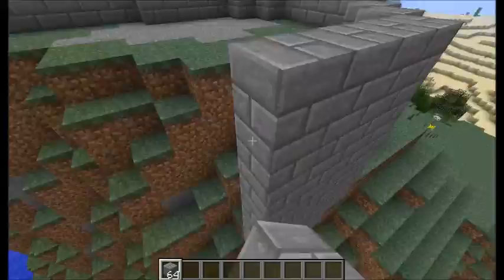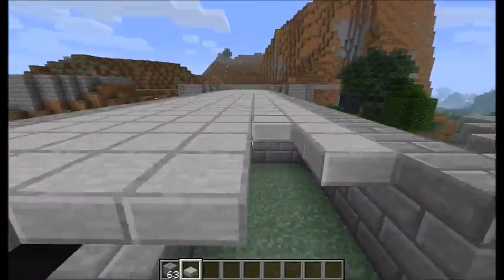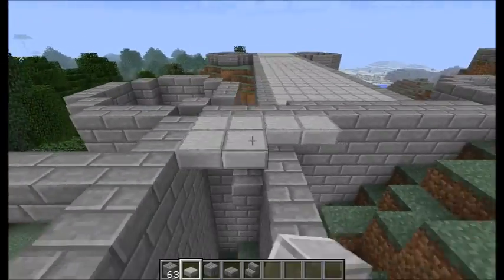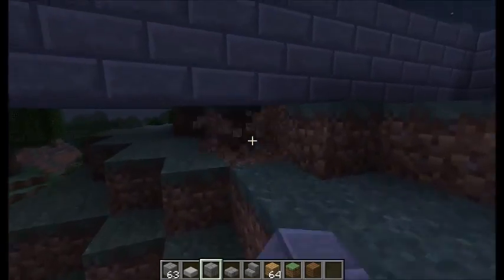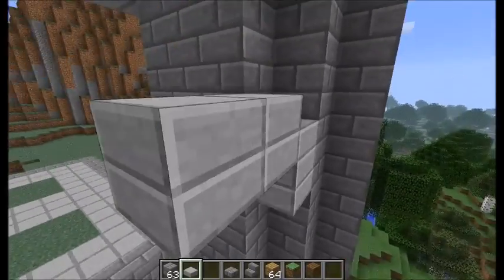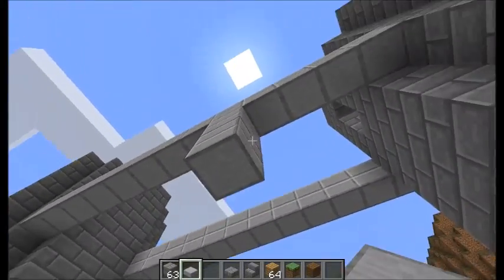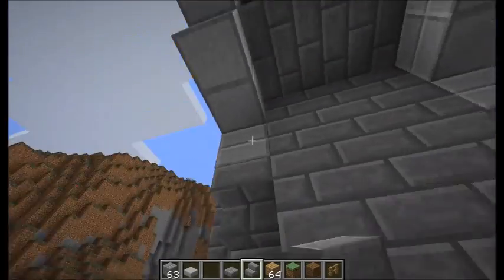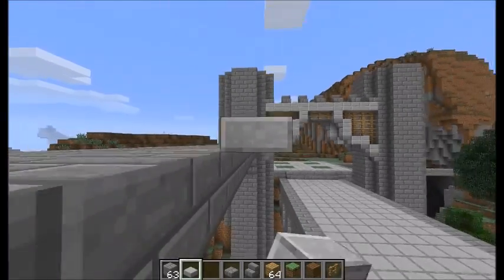Let's Build a Castle! Part 1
A new series in which I attempt to create a quality medieval kingdom , starting with a center piece to be proud of... the King castle. This episode I begin to create the main entrance to the castle in incredible detail... ENJOY.

Jim